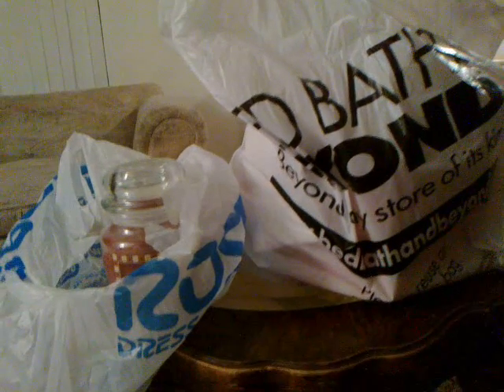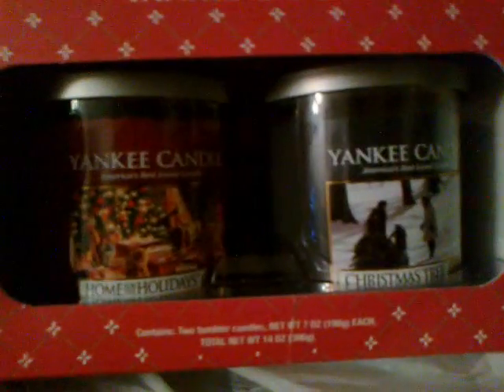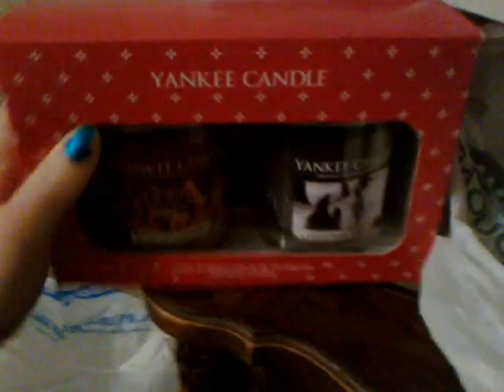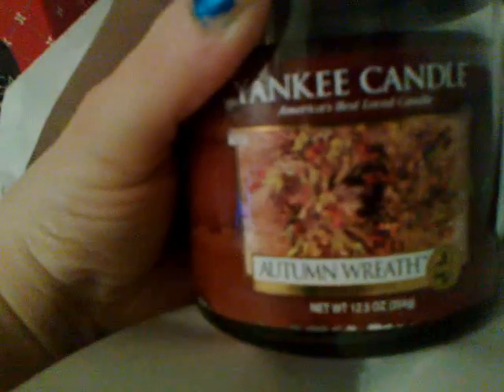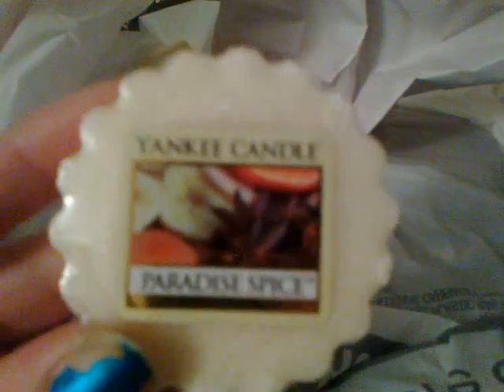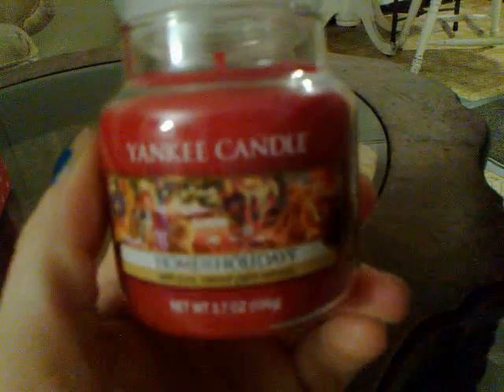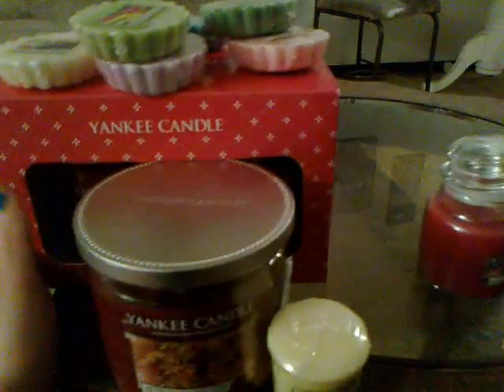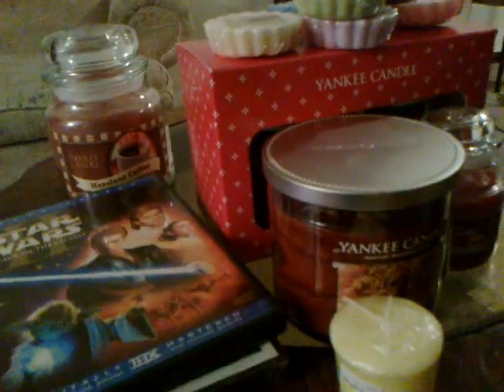Yankee Candle haul from Ross and Bed, Bath and Beyond